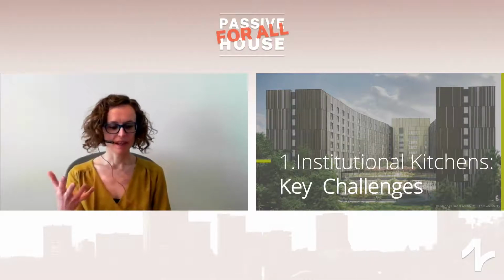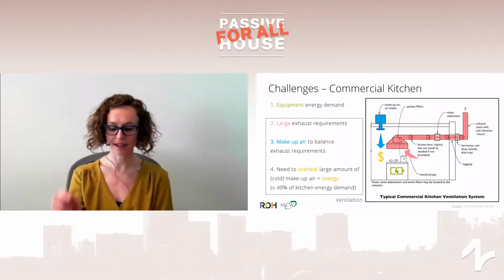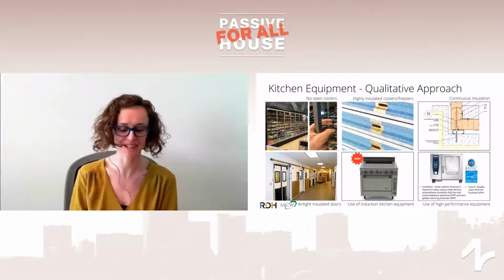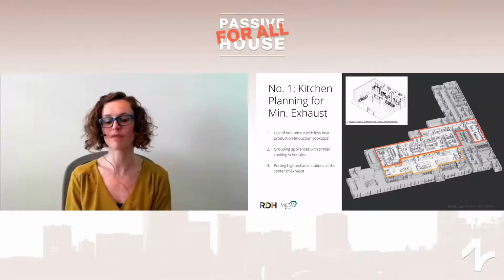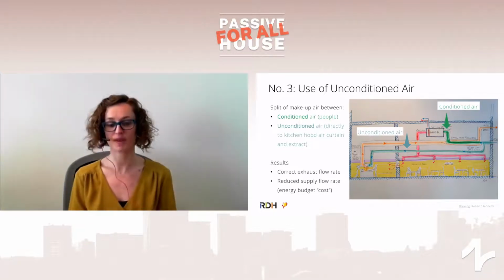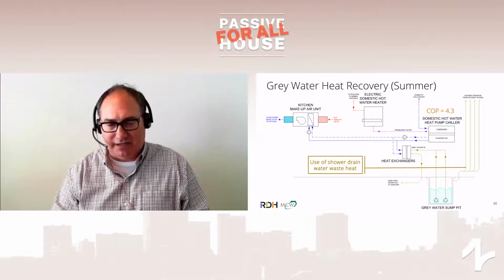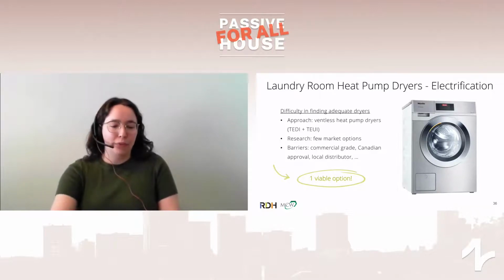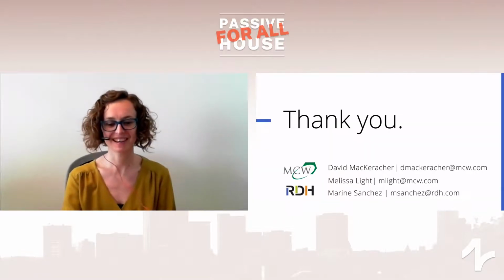A Kitchen For 750 Please, Hold the Gas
Making commercial all-electric kitchens Passive House efficient with a focus on ventilation and wastewater heat recovery. When the University of Toronto committed to go all electric for its new student residence building - one of the biggest challenges to hit Passive House certification would be the full commercial kitchen required. This presentation hits unique strategies incorporated in the mechanical systems design to recover thermal energy from the buildings wastewater and the kitchen’s exhaust air. Find out the methods to implement in your next commercial kitchen project - and hit Passive House performance.
Speakers:
David MacKeracher, MCW
Marine Sanchez, RDH Building Science
Melissa Light, MCW